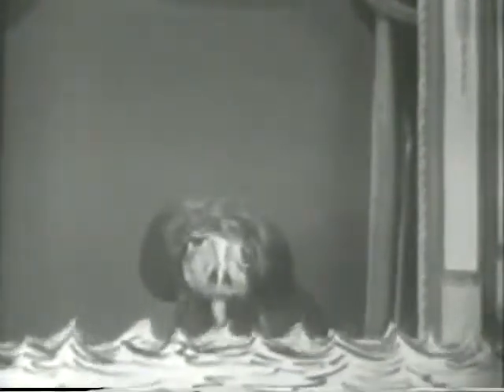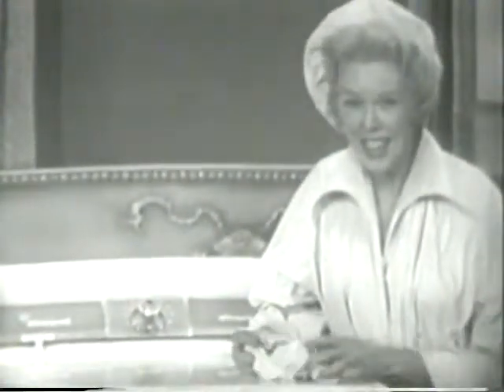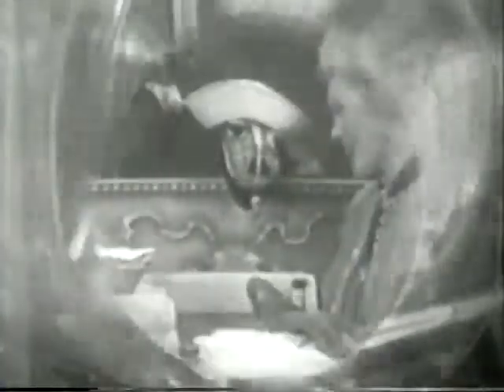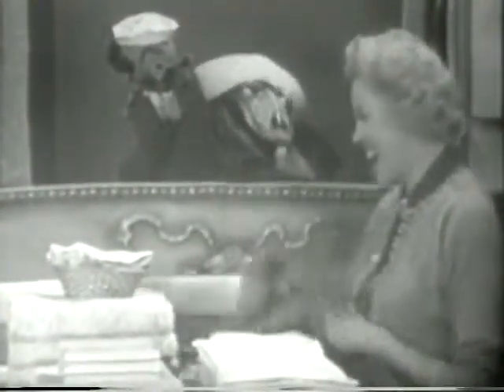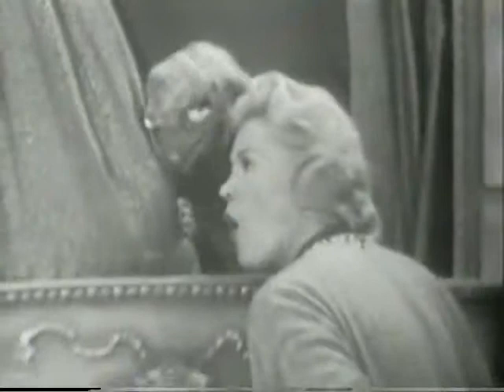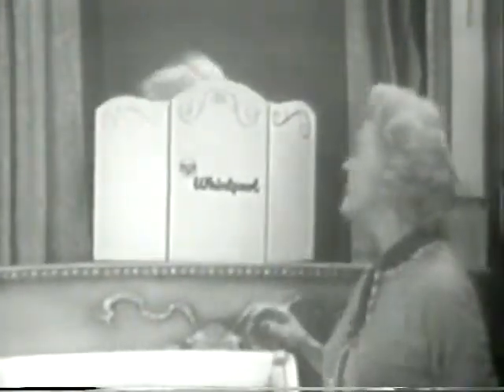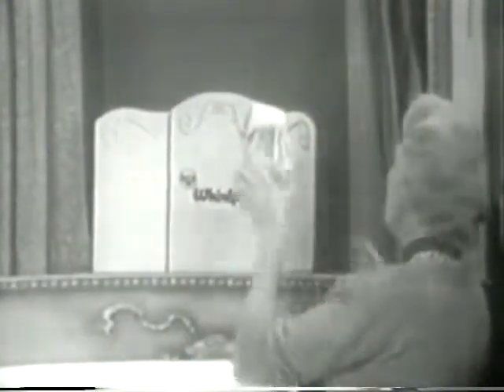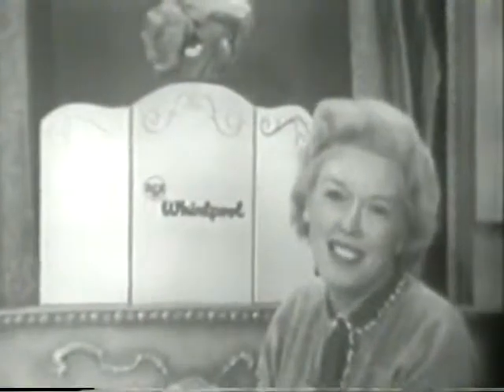Whirlpool Clothes Dryer 1956